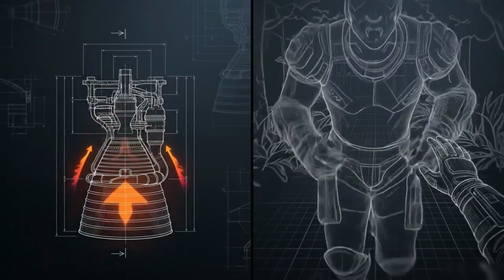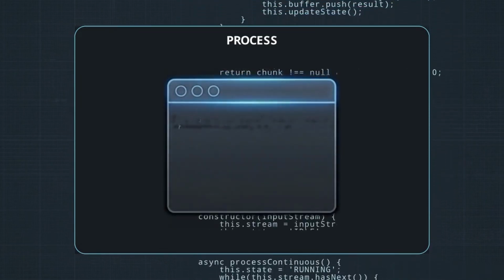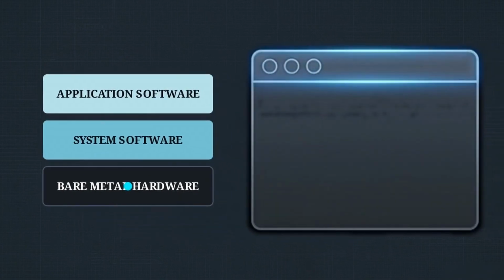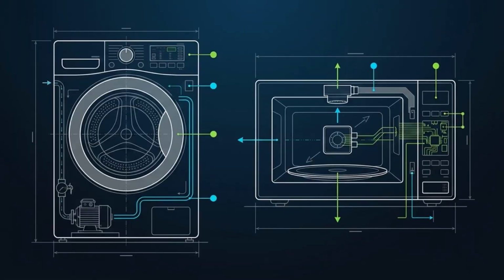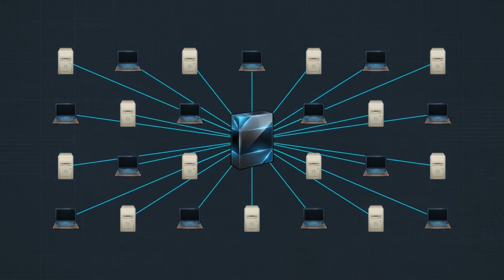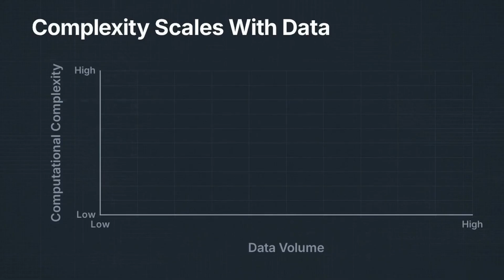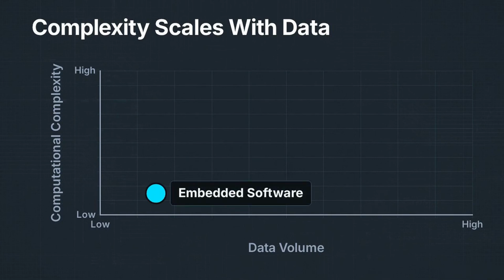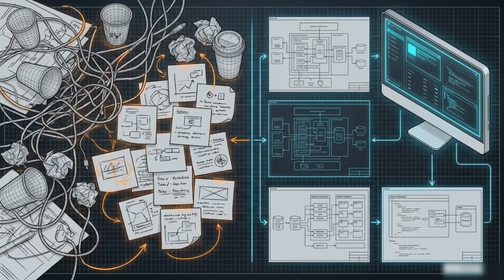1.03 Software Crisis Causes, Effects & Solutions | Software Engineering Unit 1 B.Tech Tutorial